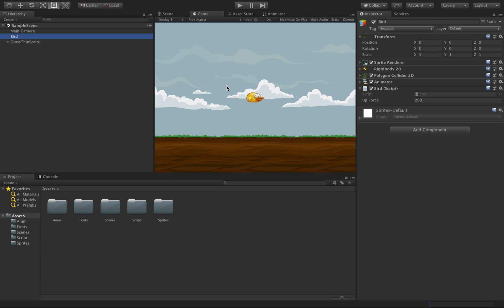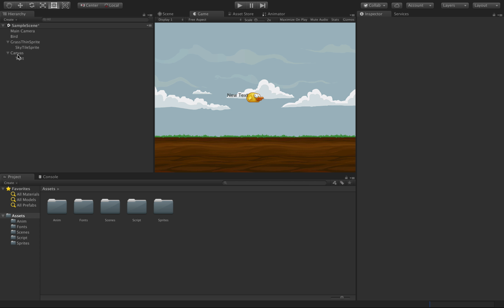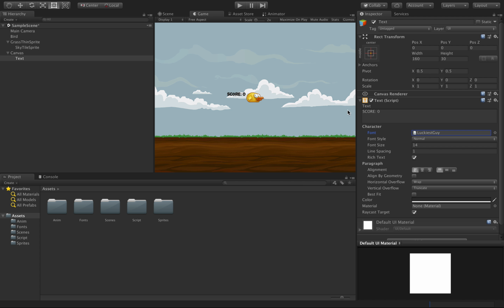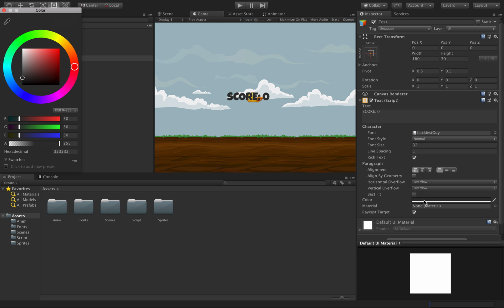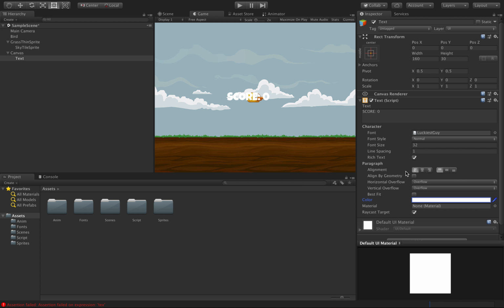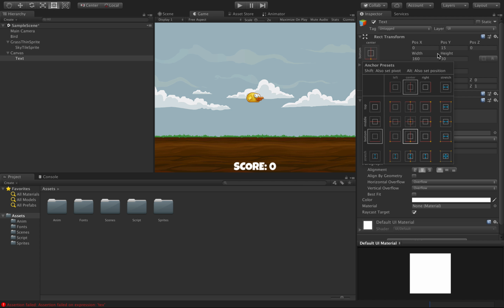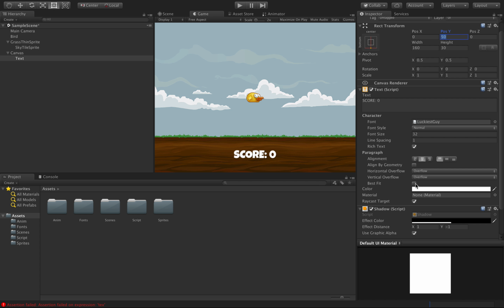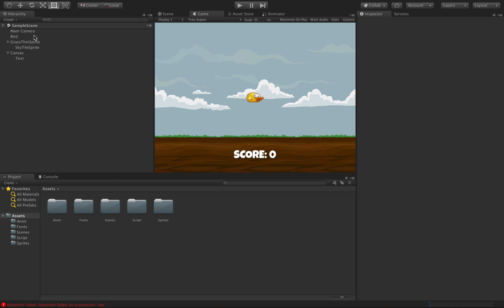05 Adding UI Text 'SCORE'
Setting text within the unity game.
- colour
- position
- alignment